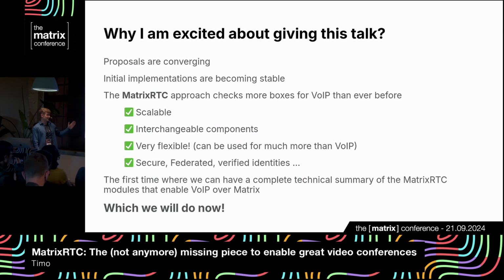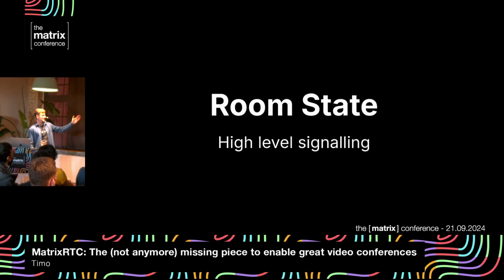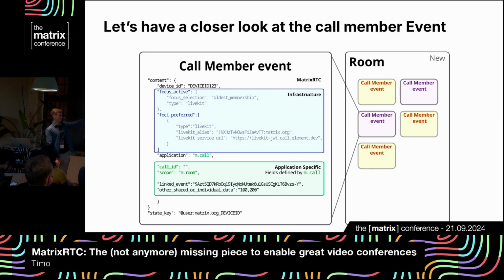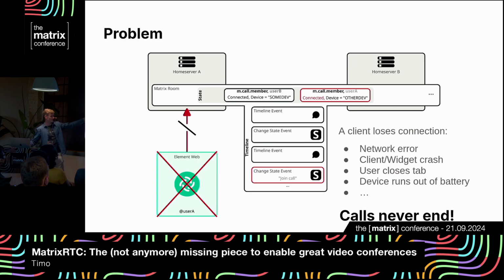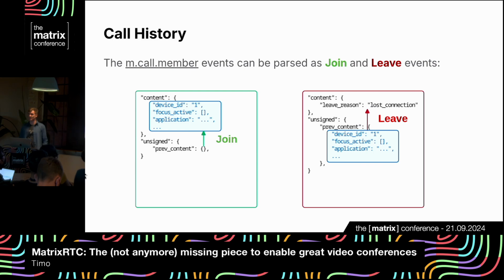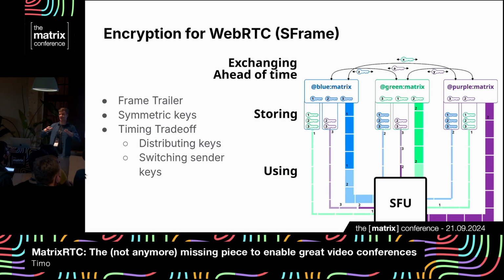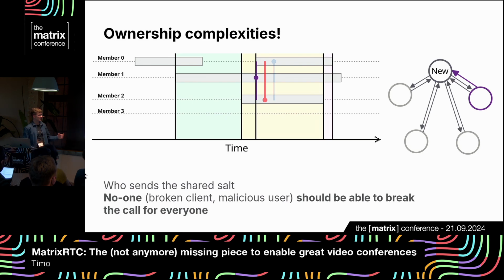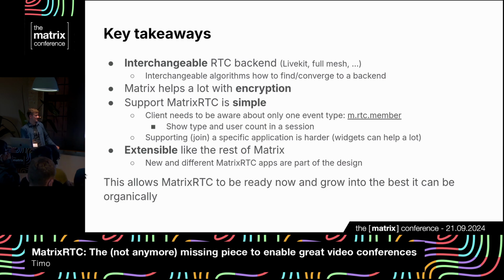MatrixRTC: The (not anymore) missing piece to enable great video conferences - Timo Kandra